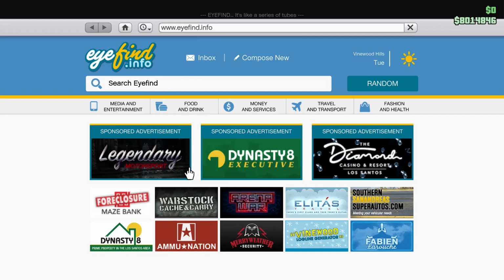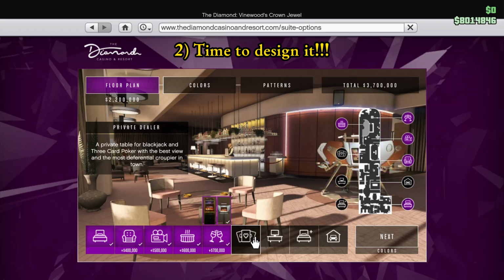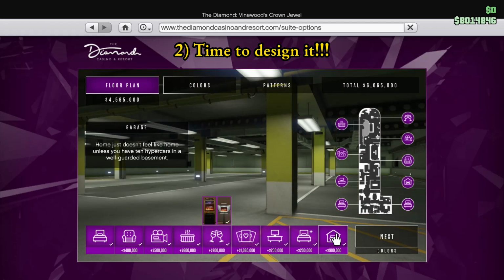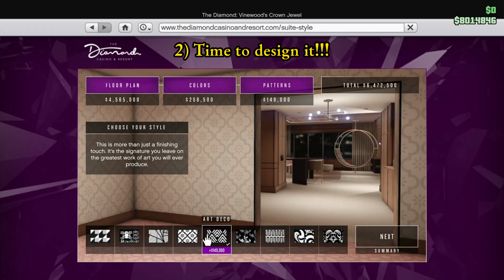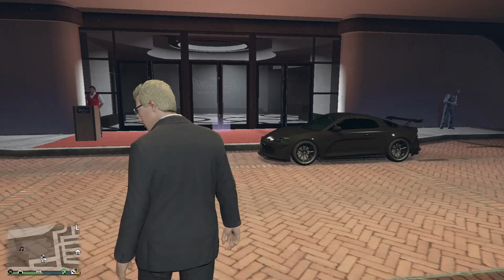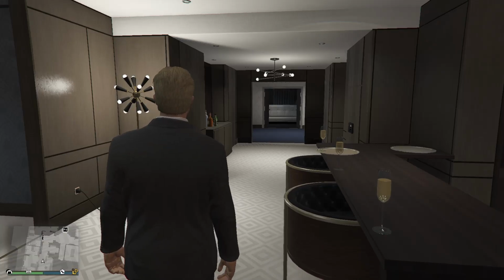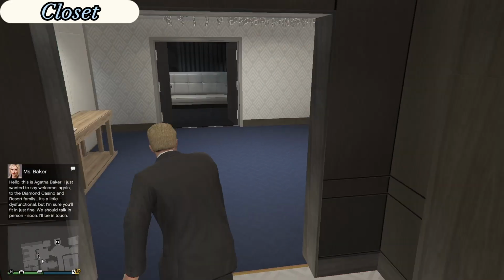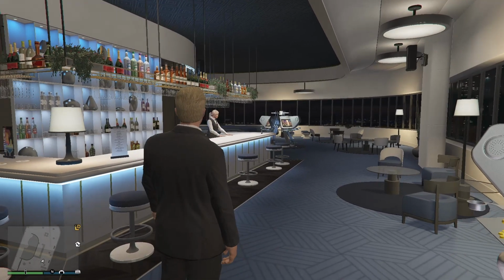I BOUGHT THE $6,500,000 DIAMOND CASINO PENTHOUSE!!! [GTA Online]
In today's video, I finally bought my "dream home" in GTA Online, the Diamond Casino Master Penthouse!!!

Should You Buy The Diamond Casino Penthouse?

Well, that's it. Have a good day :)